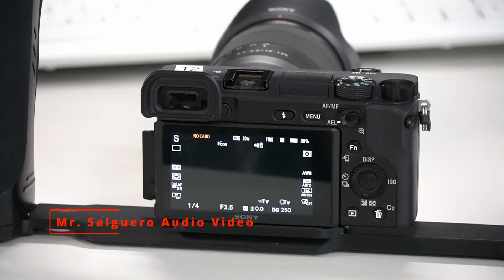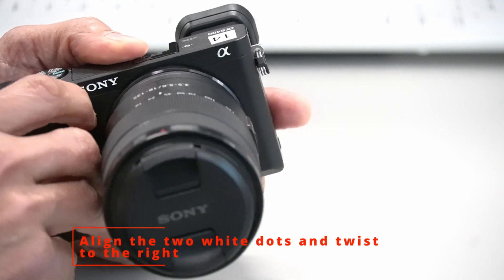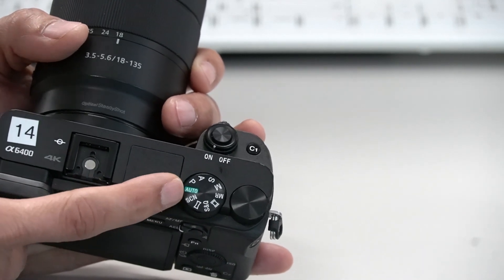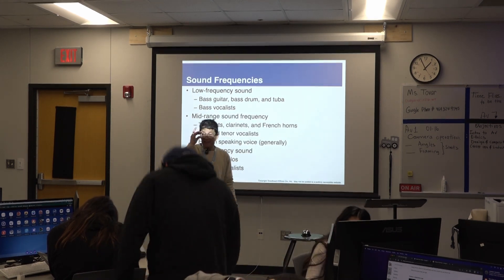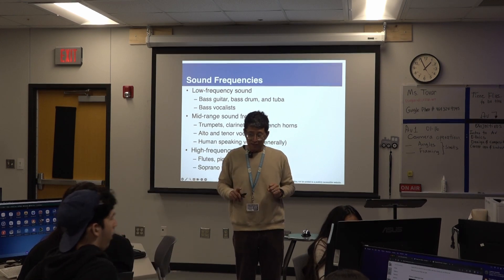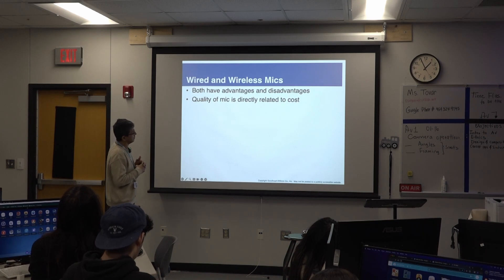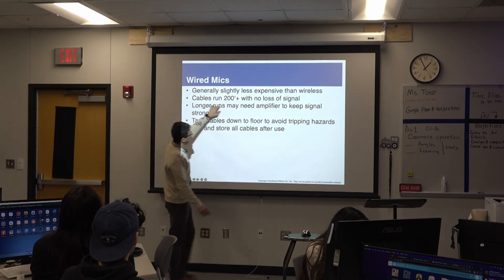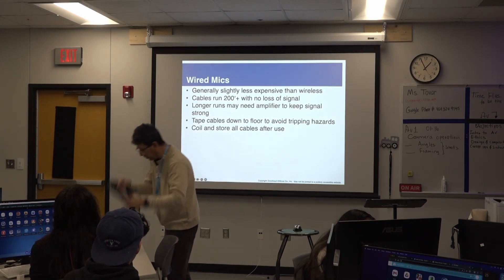SONY ALPHA 6400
How to use the basics the Sony Alpha 6400.